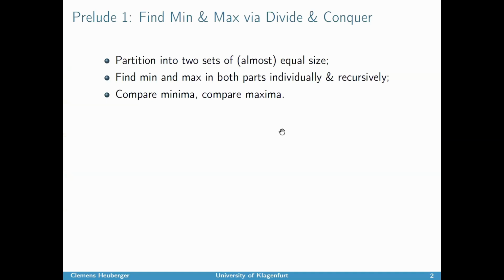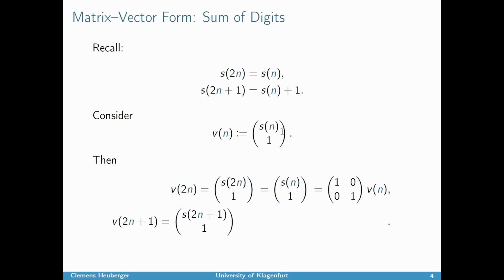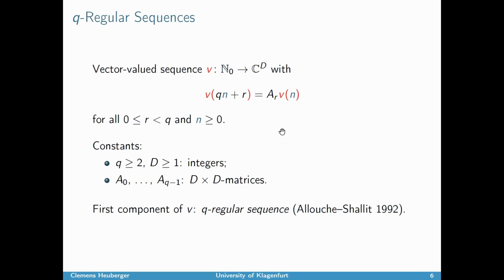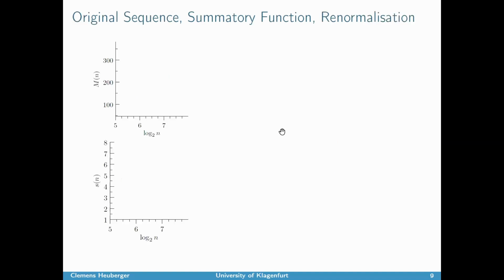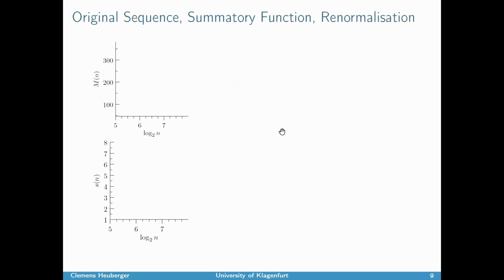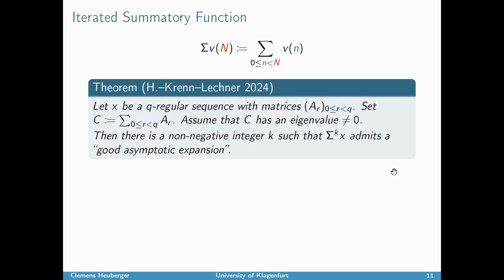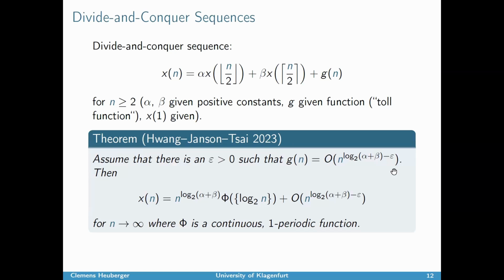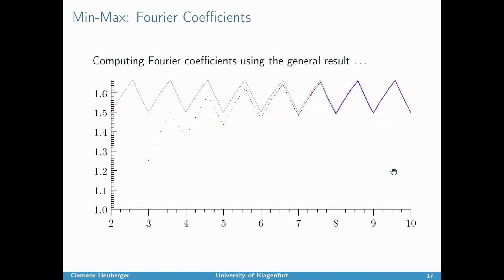Clemens Heuberger - Analysis of Regular Sequences: Summatory Functions and Divide-and-... (AofA24)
Full title of talk: Analysis of Regular Sequences: Summatory Functions and Divide-and-Conquer Recurrences